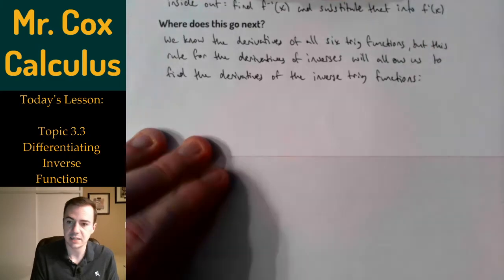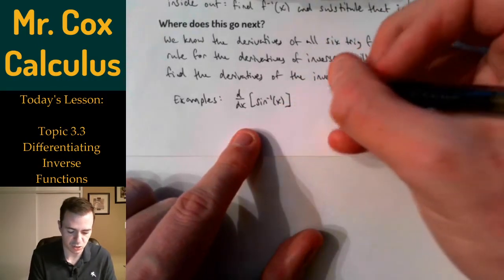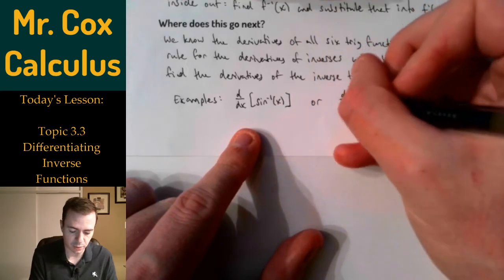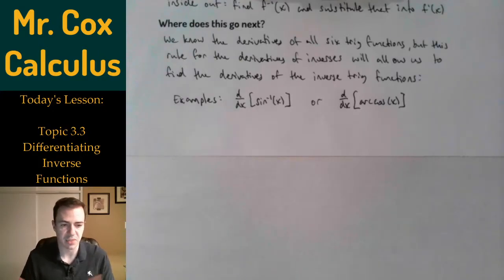Topic 3.3: Where does this go next?